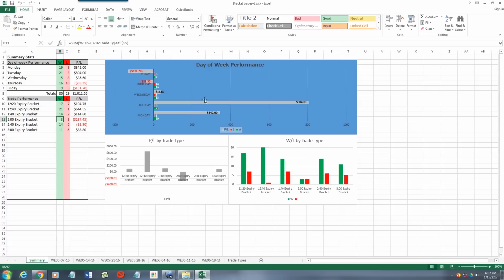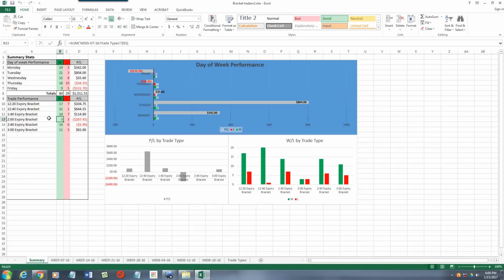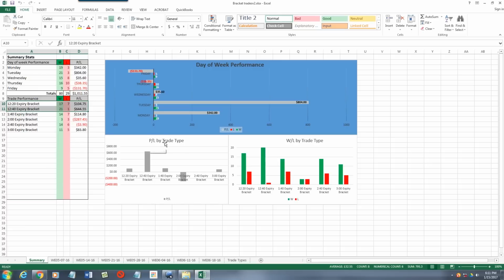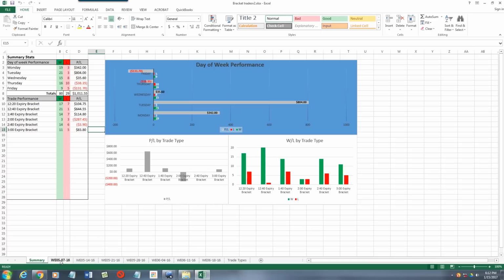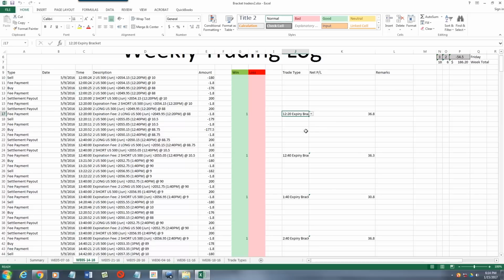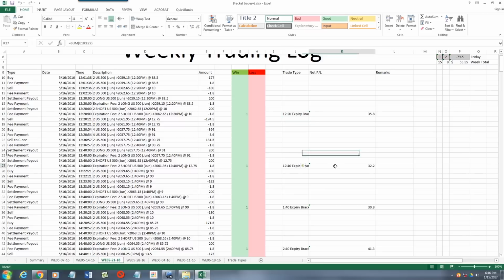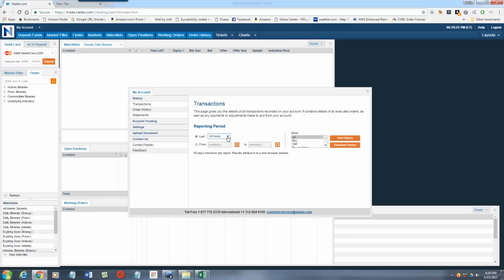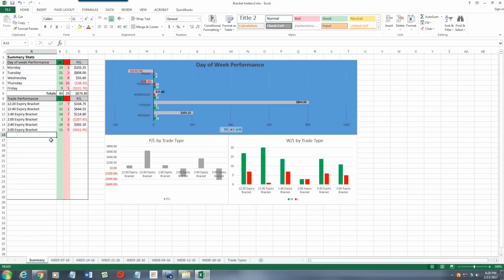Logging is Great!